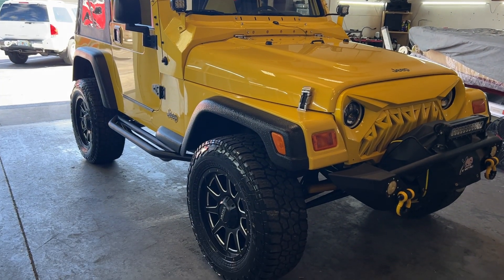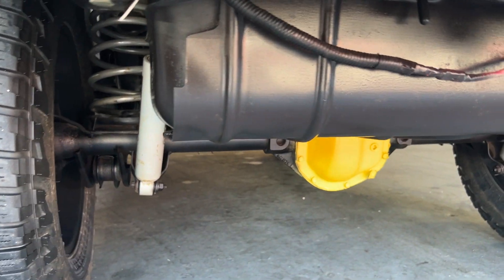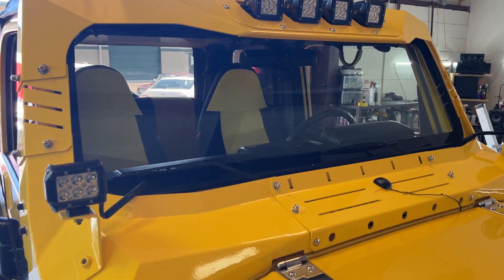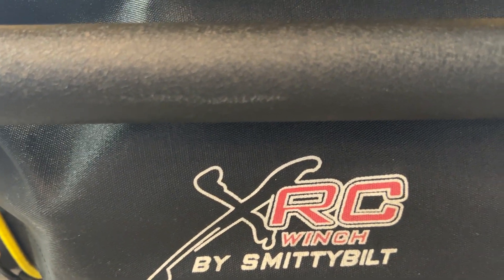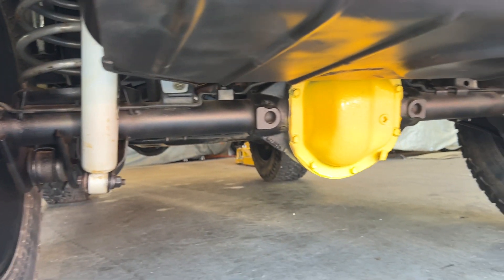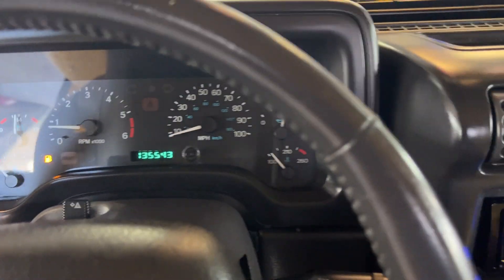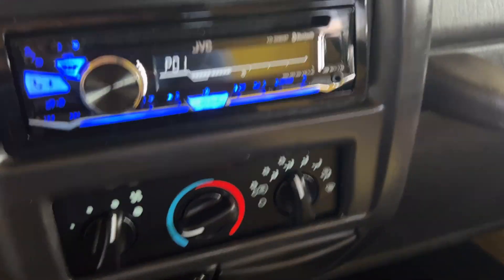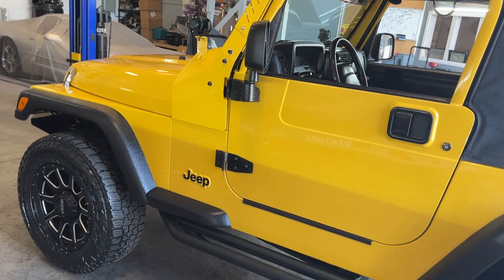00 JEEP WRANGLER 4.0 6CYL 5SP LIFTED 275/65/R18'S CUSTOM BUMPERS WINCH TOWING BLUETOOTH MT/FL OWNED!